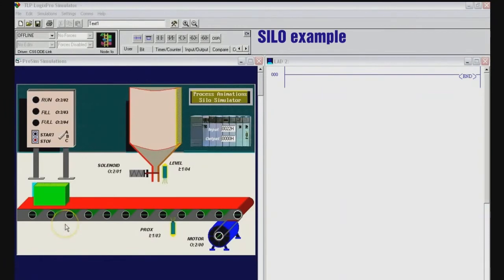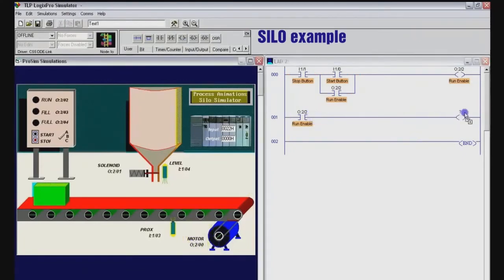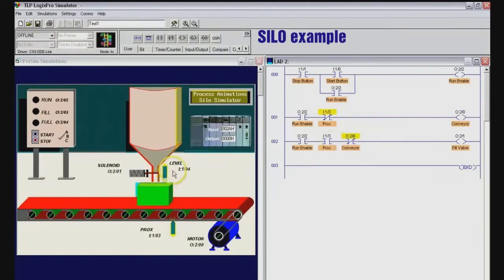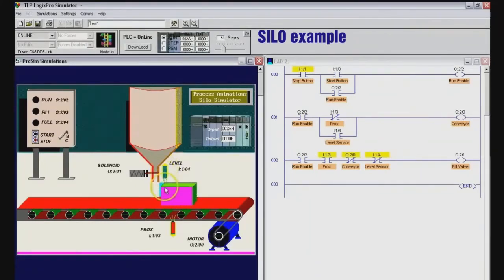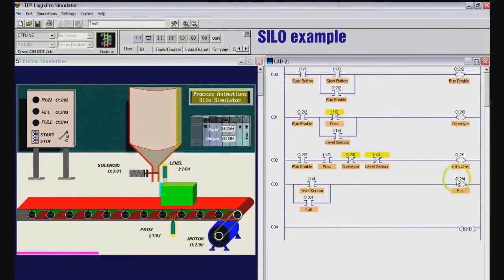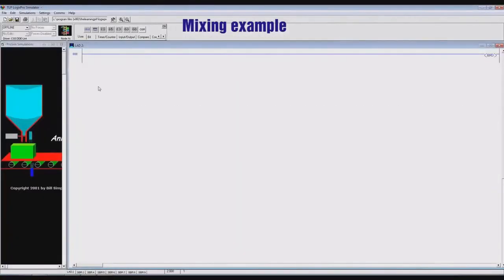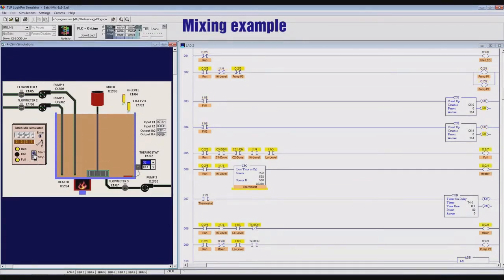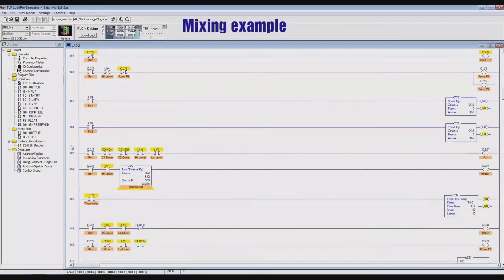PLC ladder example with factory models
Ladder logic is a great way to learn ladder logic. Please go through this video with few of the best examples with SILO, Mixer, DOL starter and exercise example at the end of this video.This video is compiled for educational purpose only. for more details